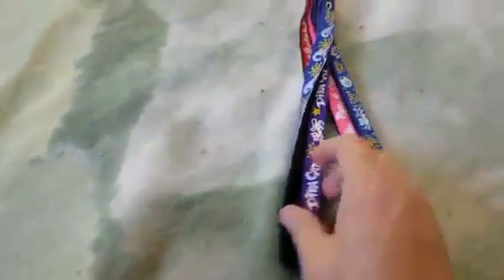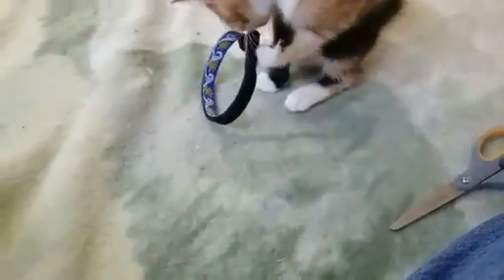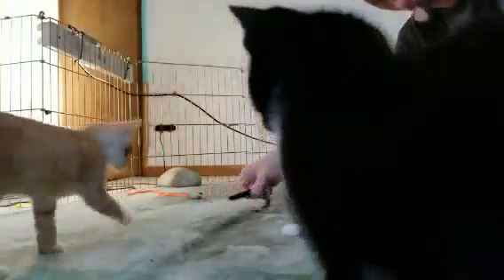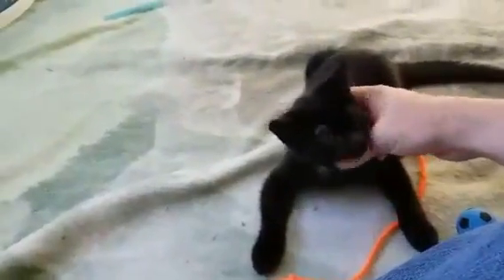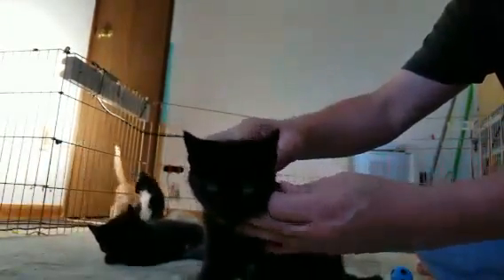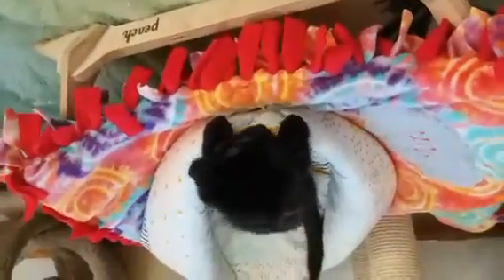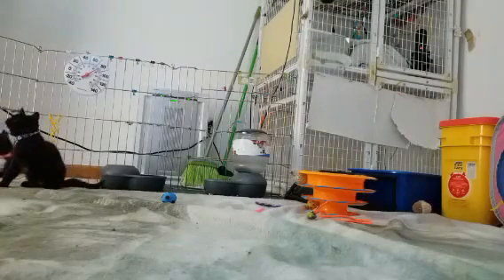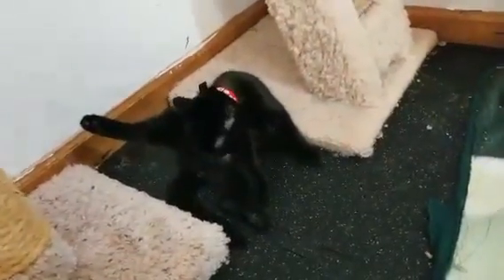Hurricane Kittens - Collar Acclimation Periscope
The Periscope broadcast of the collar acclimation exercises from 7-20.  So glad John can save this for us!  All the up-close and personal cuteness.

Five kittens - two litters, surrendered in Tacoma and brought to Purrfect Pals when they ran out of time.
They will be named after hurricanes that have had low impacts to life but still had their names retired.
Naming Rights winners, in sequence: Sara Unrein, Diane Kosis, Nancy Skooglund, Suzanne Brassel, Laurinda Burgess
Calico girl: Hazel (Pacific version)
Orange girl: Ioke (pronounced eye-oh-kee)
Tuxedo girl with smoke back/collar: Violet
Tuxedo girl, solid black: Joti (Joe-tee) (Was Miss Red)
Cow boy (hehe): Nigel (Was Mr Green)